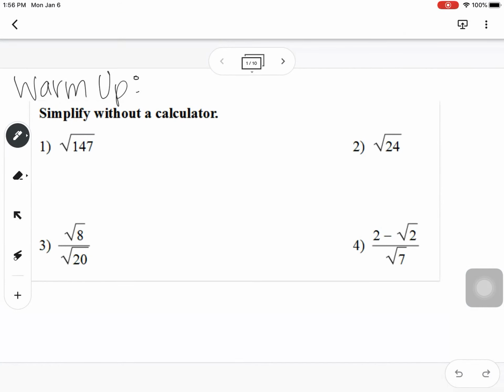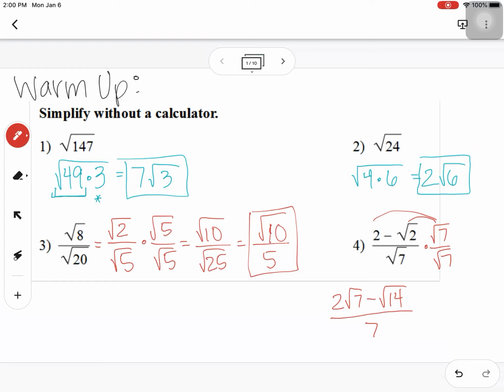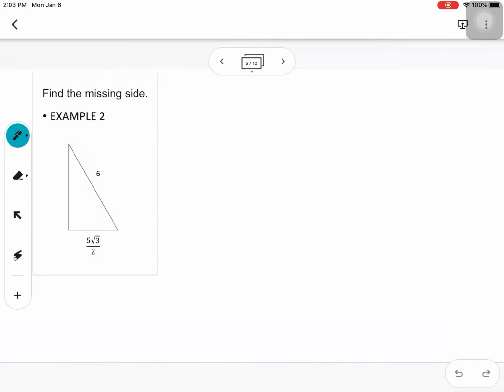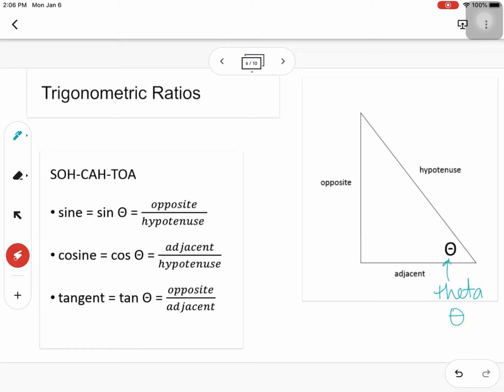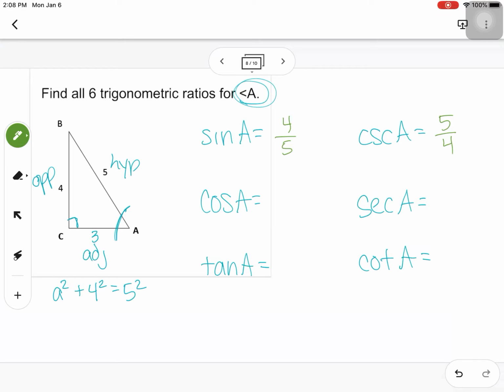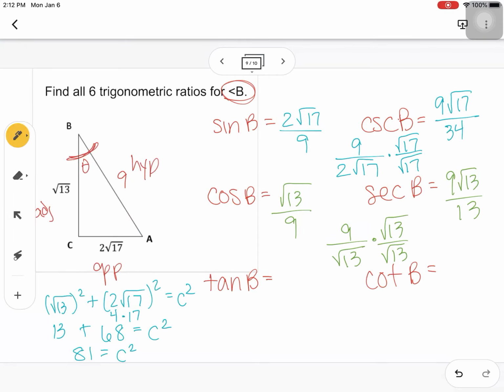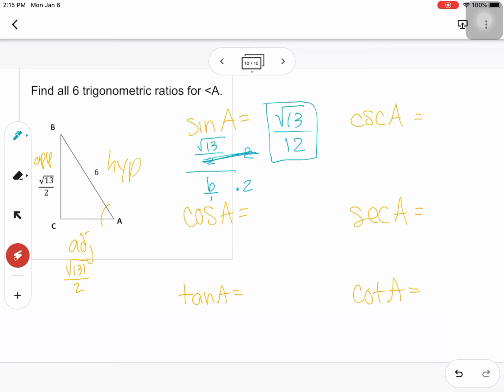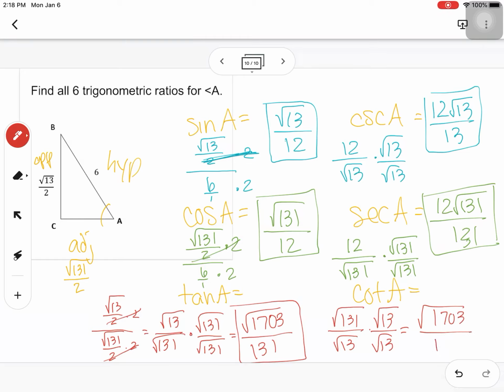Trig - 5.2 - Trigonometric Ratios